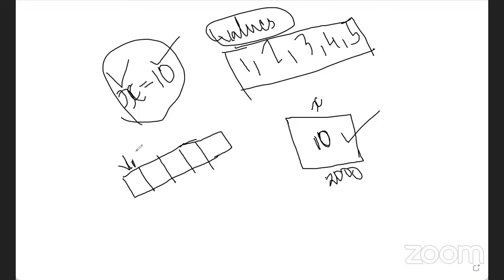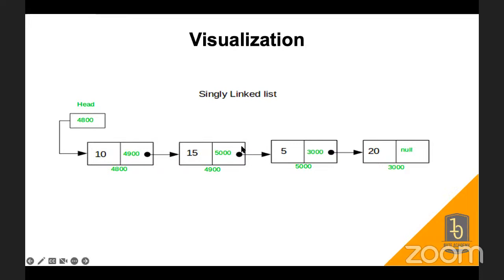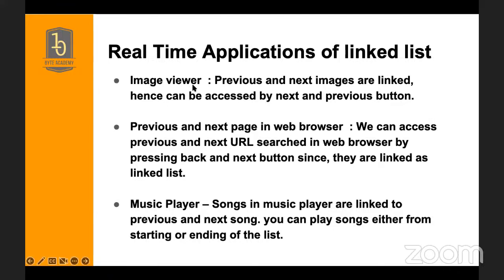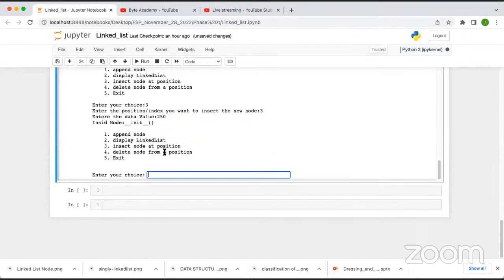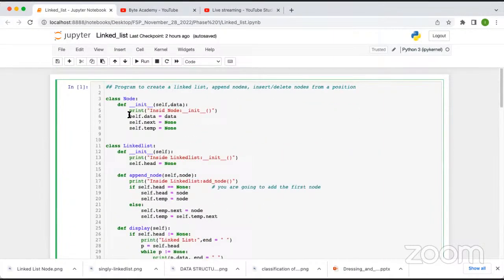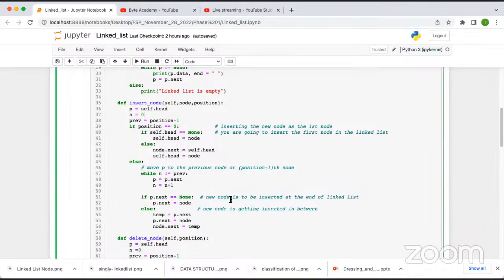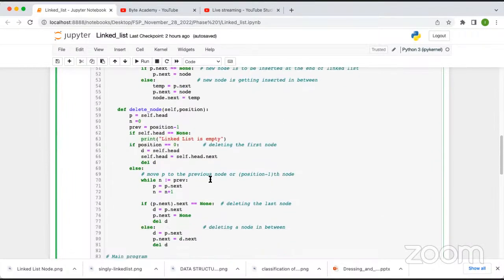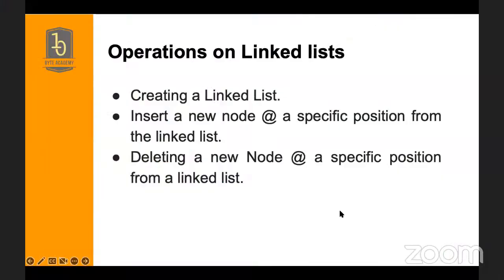Linked Lists in Python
Let's Understand & Implement the 'Linked List' Data structure Using Python.

Please install discord on your laptop/mobile & join our community Nestria - to have further discussions on this topic as well as discussions on Tech & Career related topics and connect with our trainers as well.

NOTE: We provide "Free tech courses to up-skill yourself" in the Nestria Community.

(This link will never expire)

where we go Live Every Monday & Friday @ 3:00 PM IST.

Monday's topic will be related to Career Help

Friday's will be Tech talk.

Please join live & continue discussions on discord.

Thanks
Byte Academy